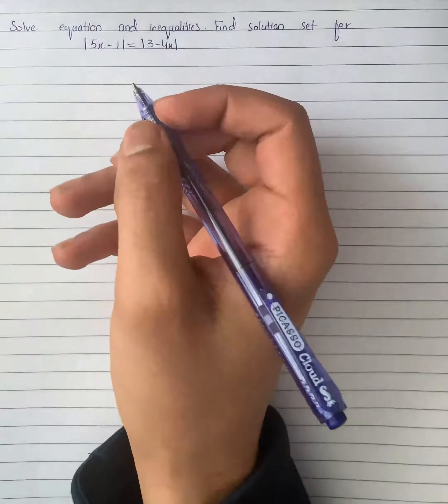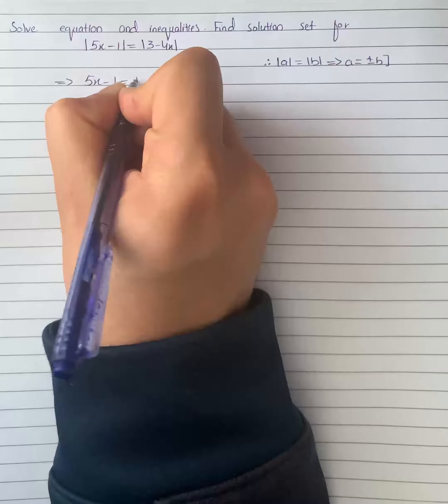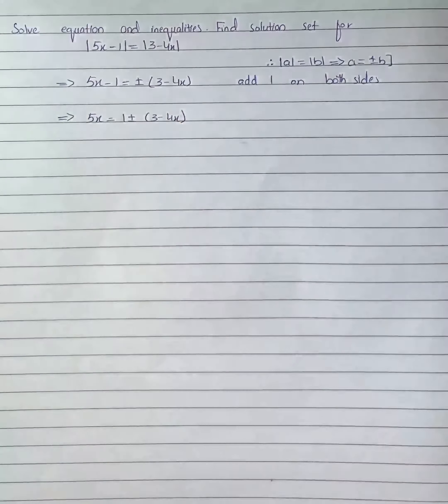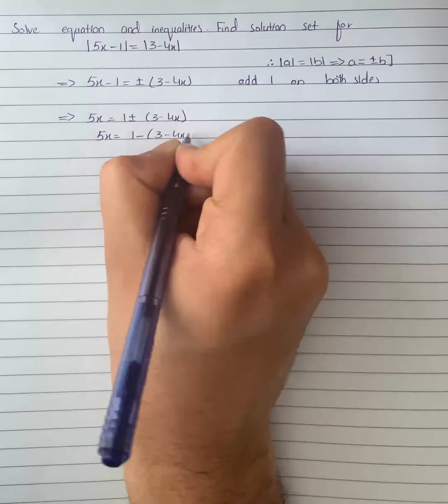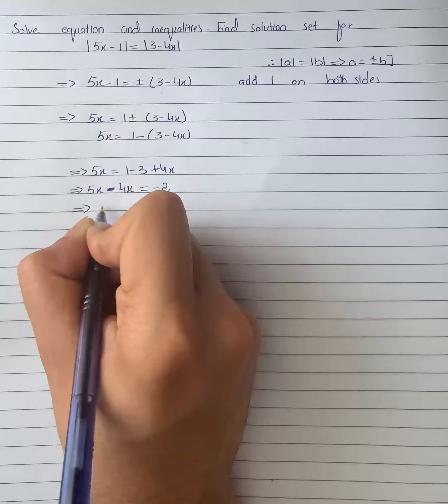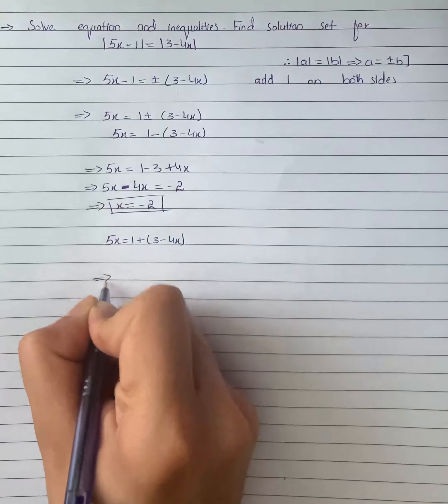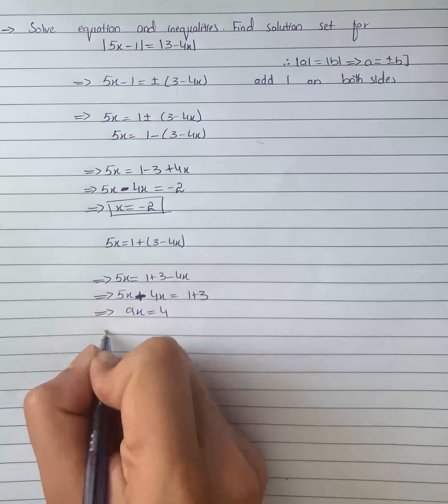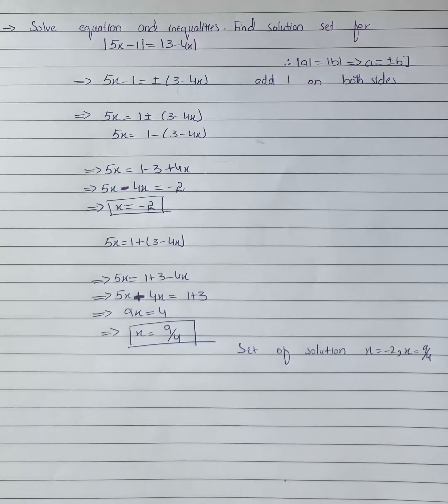Write the solution sets to the inequalities in interval notation. |5x-1|3-4x| Plainmath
Solution to Algebra I question: Solve the equation. Write the solution sets to the inequalities in interval notation.